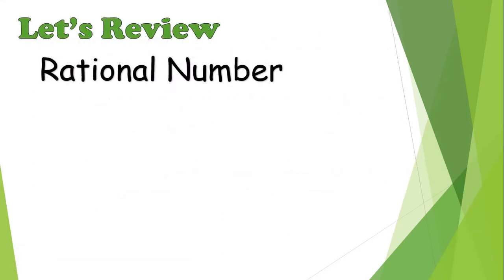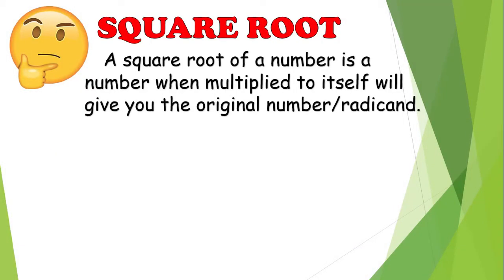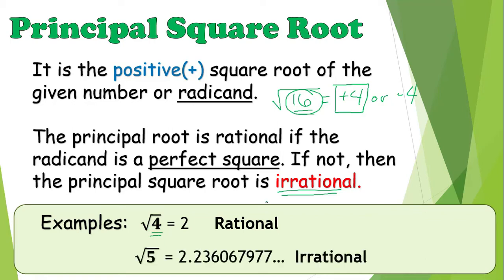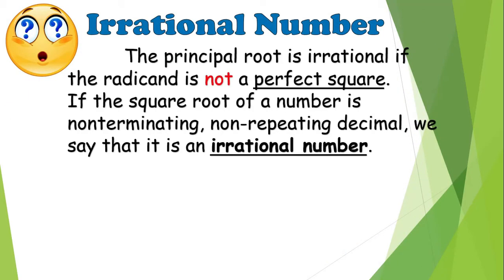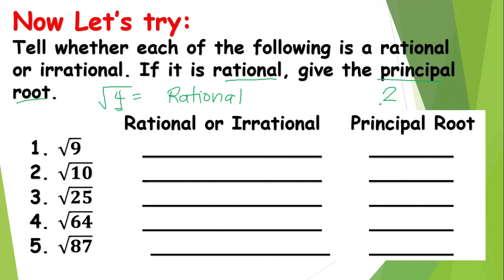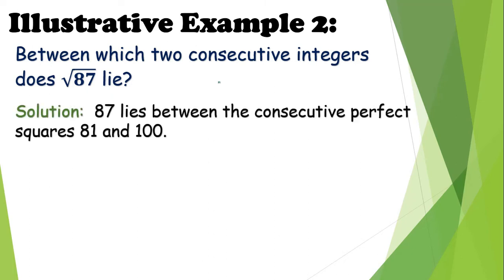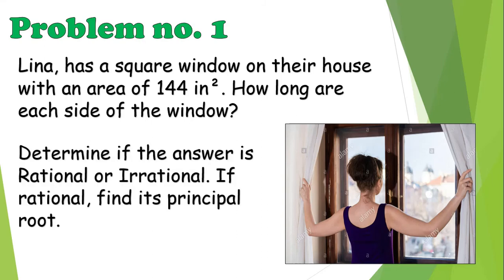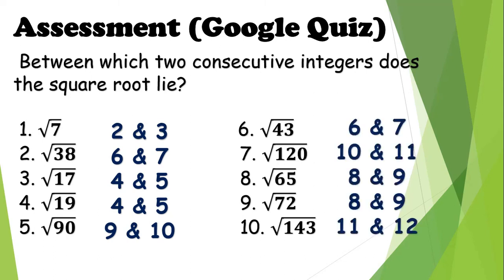SQUARE ROOT - MATHEMATICS 7 WEEK 6 (PART 1) QUARTER 1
DREAMERS, halina't MATH-kipag talakayan kasama si Teacher ALJON ng Pililla NHS para sa unang part ng Week 6 Quarter 1 lesson ng Grade 7 MATHEMATICS.